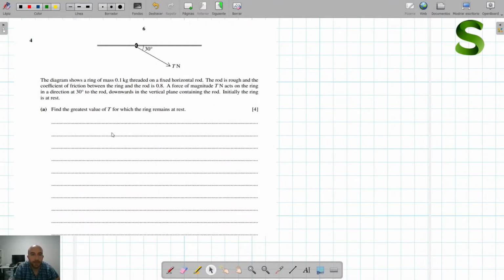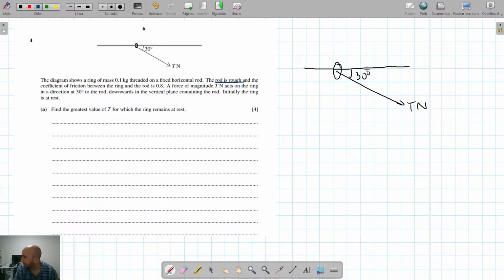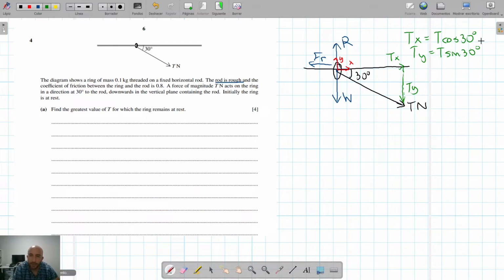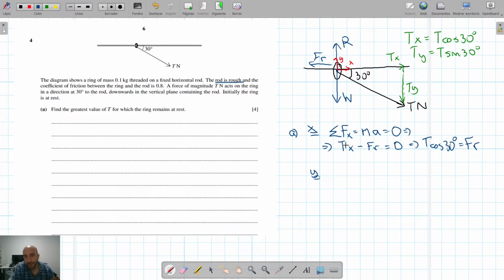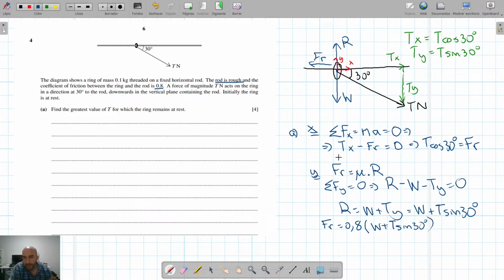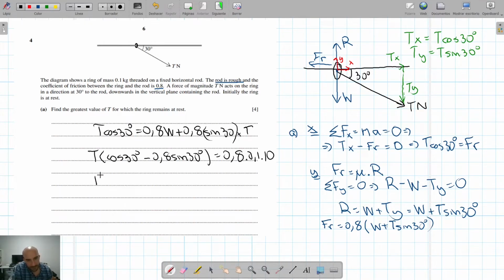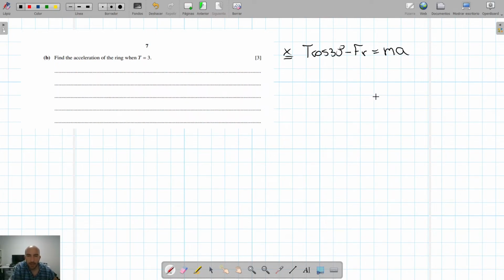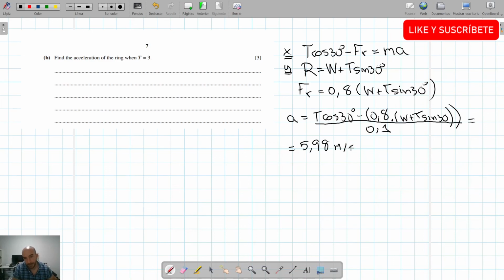Cambridge Mathematics 9709 May - June 2020 P41 Question 4. Mechanics. Solved exercise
Today we solve question 4 from Cambridge Mathematics 9709 May - June 2020 P41